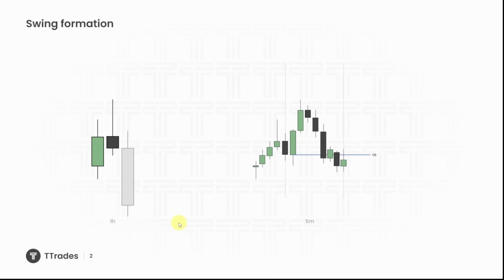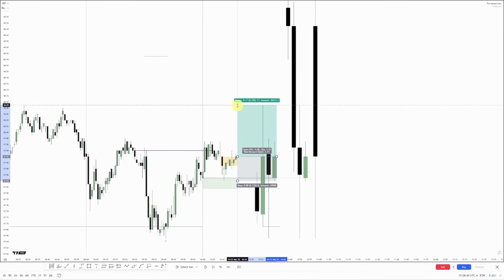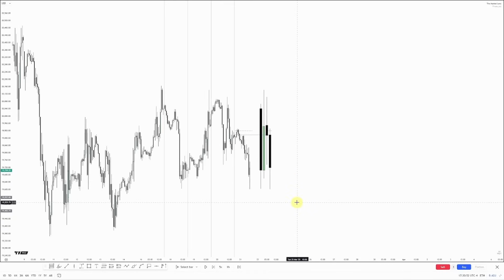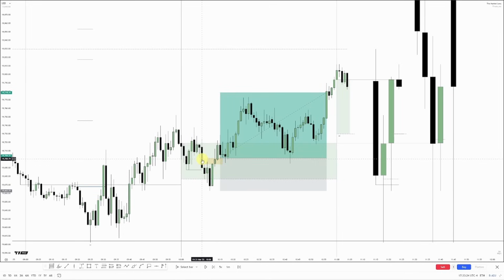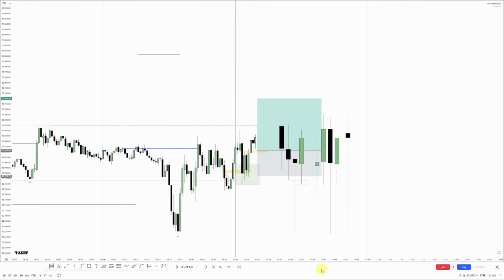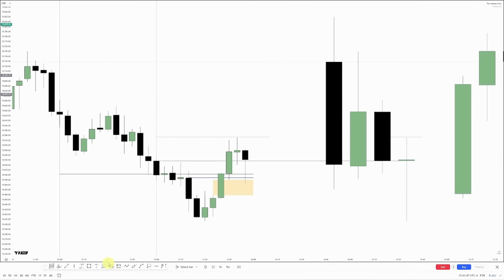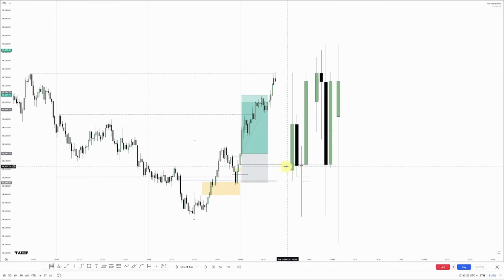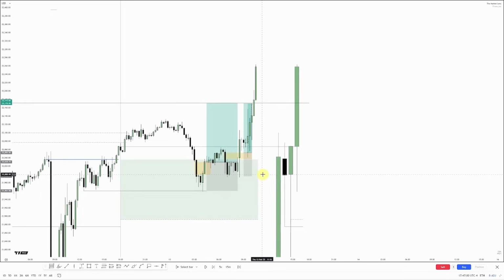TTrades Fractal Model + Inversion (Intraday Strategy)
Using the TTrades Fractal Model and focusing on the 1 Hour and 5 Minute trading model, I discuss in this video how to refine down entries within the T-spot - or where I anticipate higher time frame wicks to form. You should increase your understanding of OHLC / OLHC and power of 3 from watching this video!

0:00 Intro
0:29 PDF
2:12 Example 1
5:46 Example 2
8:19 Example 3
10:32 Example 4
12:31 Example 5
15:31 Example 6
17:44 Outro